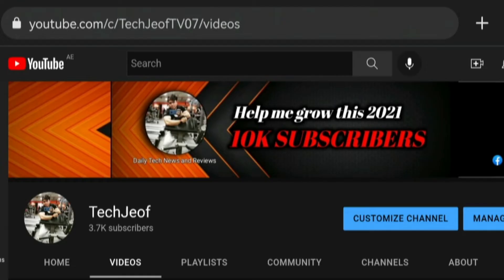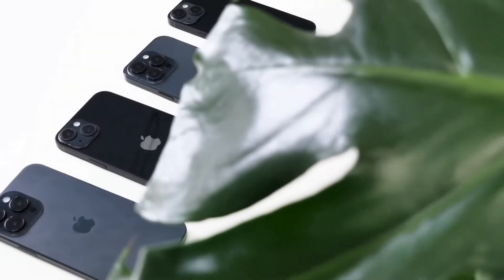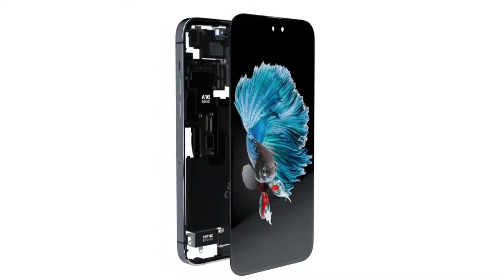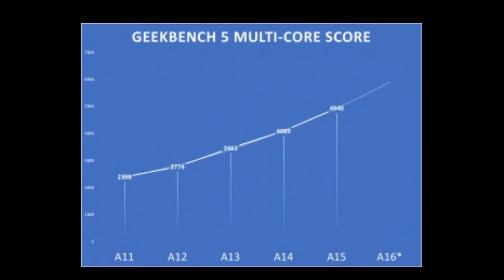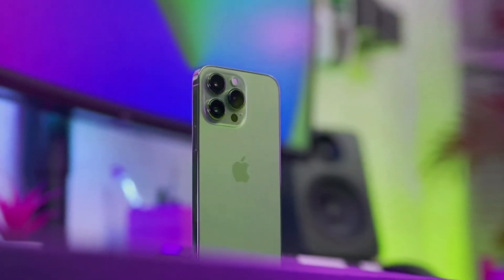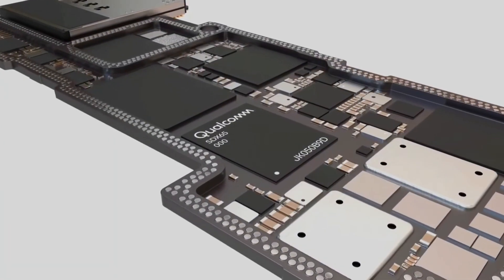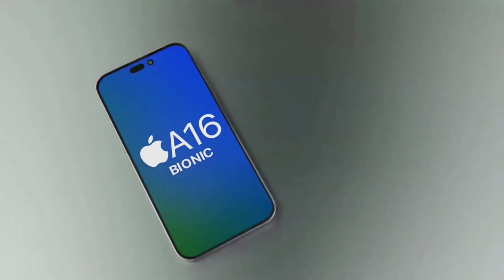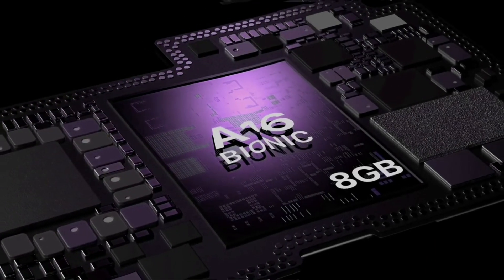iPhone 14 Pro A16 Bionic Performance (15% Faster CPU and 30% Faster GPU with LPDDR5 RAM) 🔥🔥